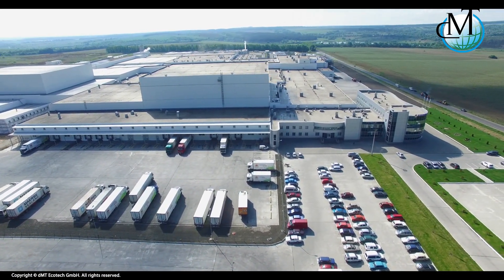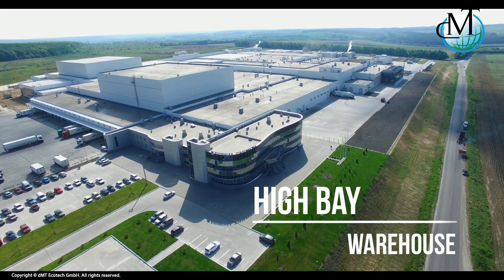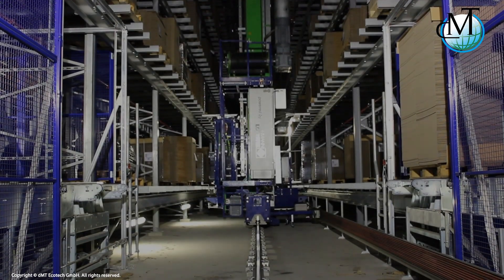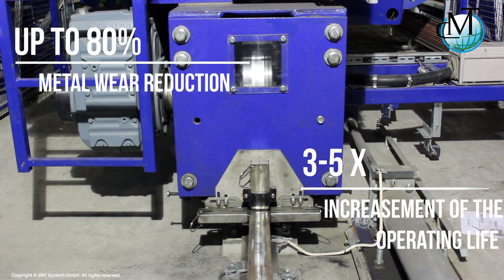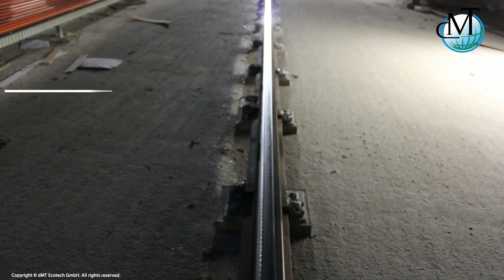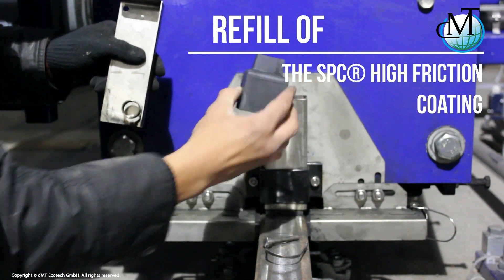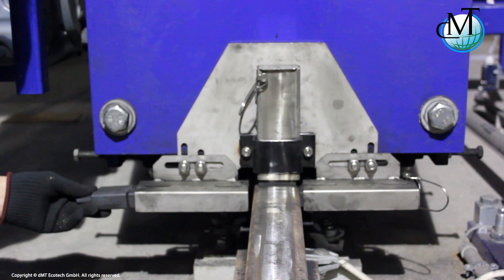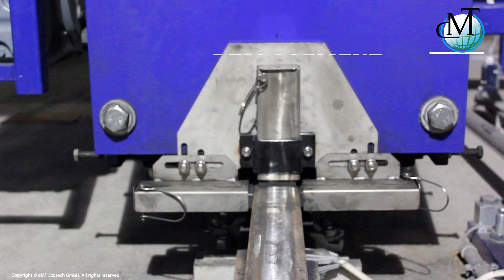dMT Ecotech GmbH | SPC® anti-wear coatings for AS/RS stacker cranes in high bay warehouses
SPC® coatings substantially reduce critical surface wear of metal parts, especially wheels, guide rollers and rail heads of AS/RS stacker cranes. Due to rising operational demands on these systems, surface wear at the wheel-rail contact areas also increases. The increased flaking-off from metal surfaces results in profile distortions, further leading to expensive milling of the rails and wheels or expensive replacement of the parts. Obviously, high costs and maintenance effort with expensive downtimes are the result.

The application of SPC® anti-wear coatings will generally result in wear reduction of up to 80%, thereby increasing the operating lives of parts by a factor of 3 to 5 times.